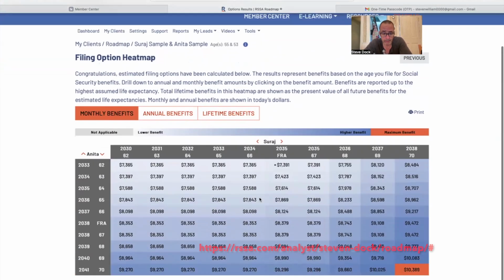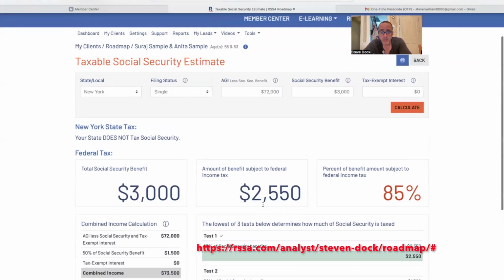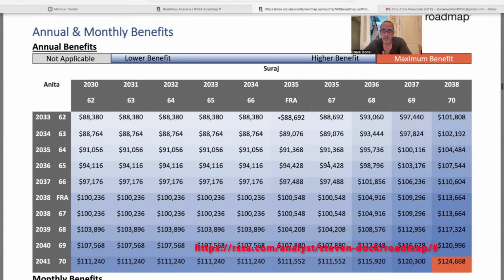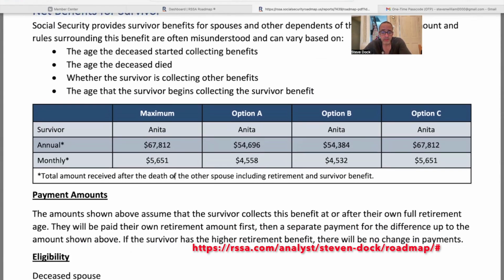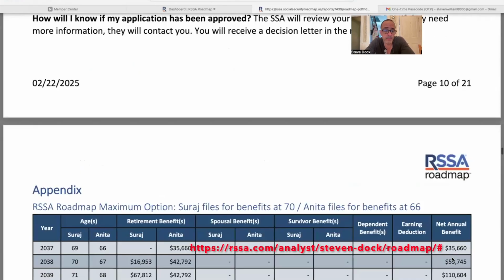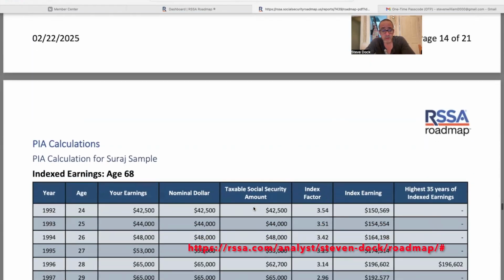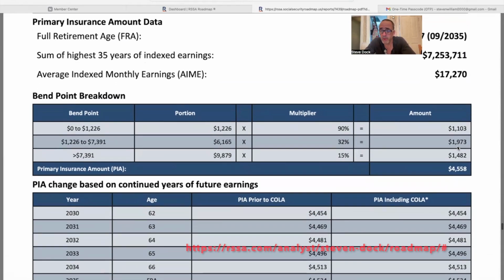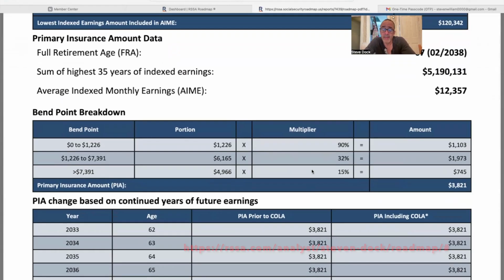Know Your Social Security Options Free Service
RSSA offers a free service to assess your Social Security options and strategy.  See what you get in this video.